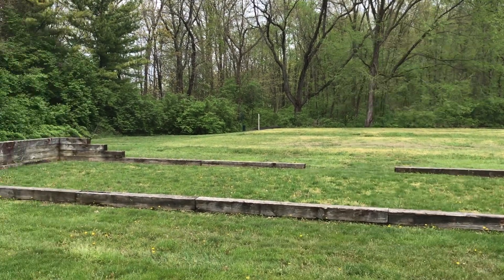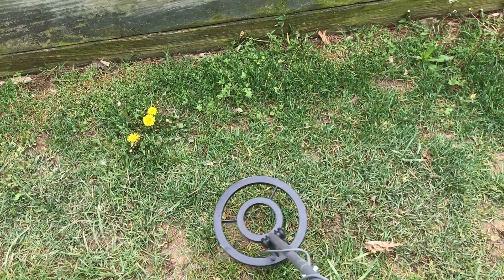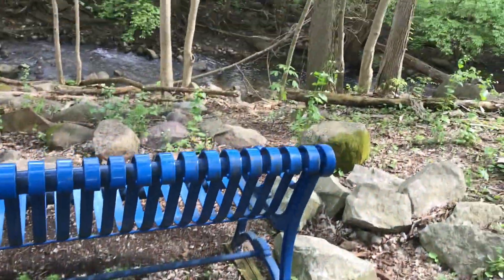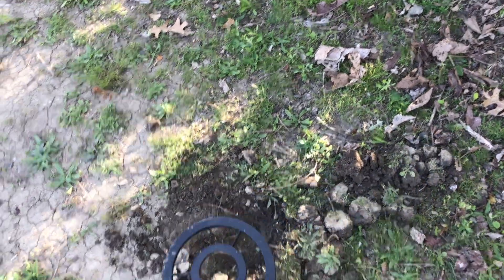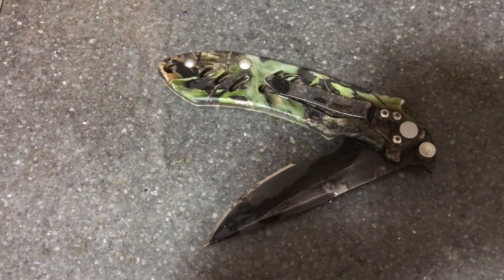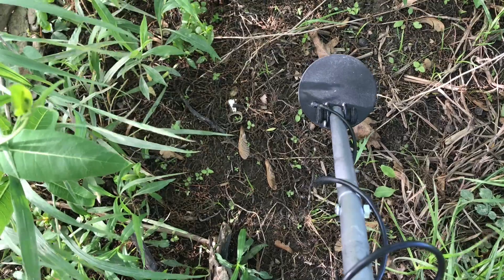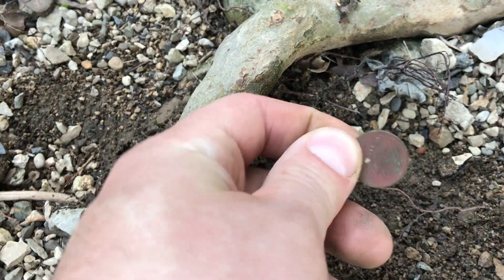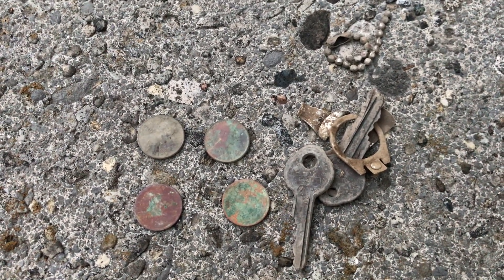Metal Detecting with the Bounty Hunter IV: Using the Gold Nugget Coil, Tone, and Disc Mode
In this video, I show how the Bounty Hunter Tracker IV metal detector works (I found it during one of my magnet fishing videos!) I use two coils for it. The 7 inch and and the 4inch Gold Nugget Coil. I searched in Tone Mode and Disc Mode. I ended up finding lots of junk, but also found wheat pennies and some other coins!

In addition, you can stay up to date on any new videos that I publish.

LIKE: If you like a video, it helps the video become more noticeable on YouTube.

WATCH: The longer you watch the video, the more noticeable the video will be on YouTube.

SHARE: Share the video so that others can view it as well.